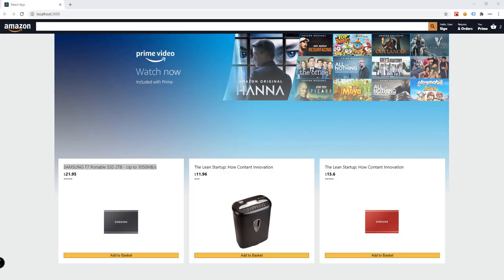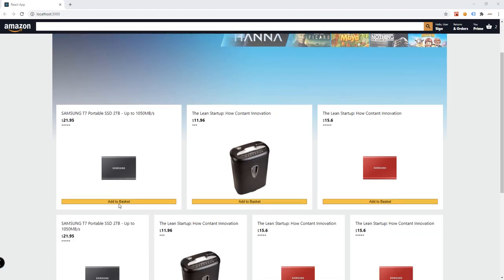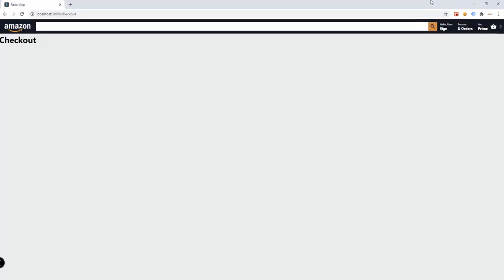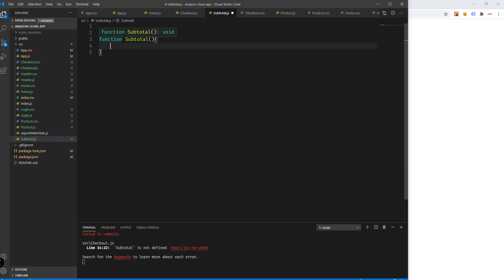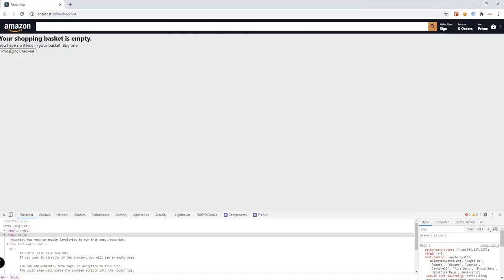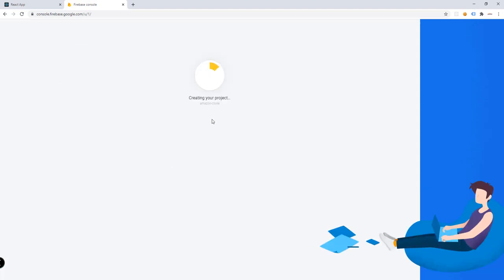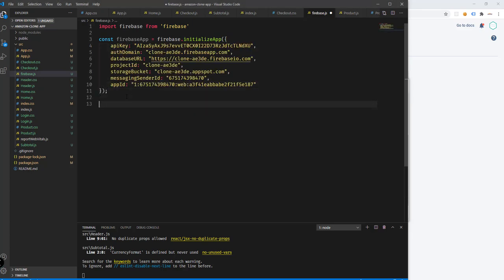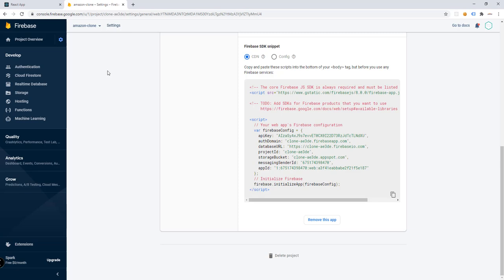Create an Ecommerce Site with React # Part 6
This video on React Tutorial for beginners is going to show  How to build an eCommerce app using React JS. React allows you define components as classes or functions. JSX just provides syntactic sugar for the React. We will start creating Ecommerce  Web App in React. In this video we will started building amazon clone web app.  In this video,  we will fetch data from and api.